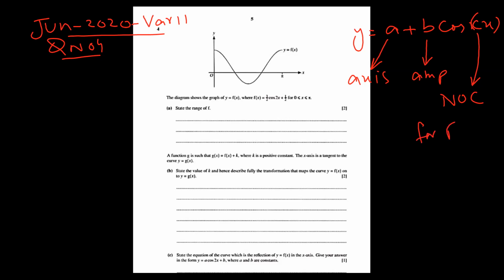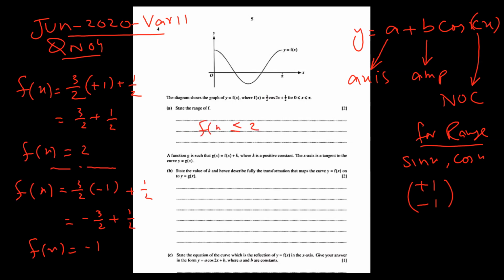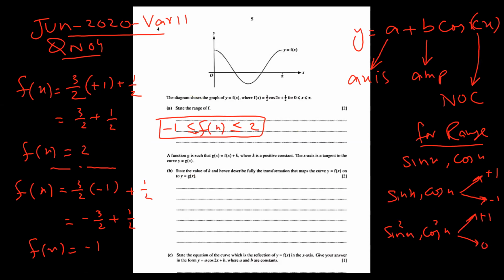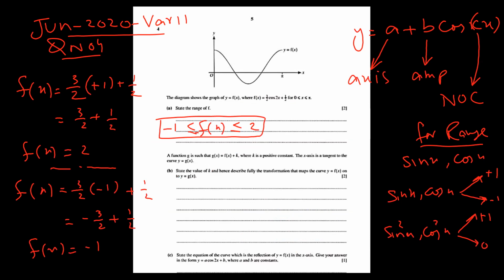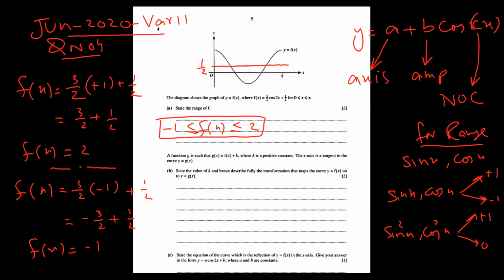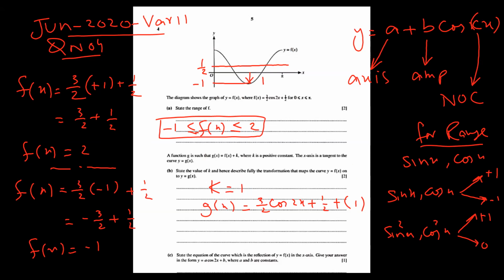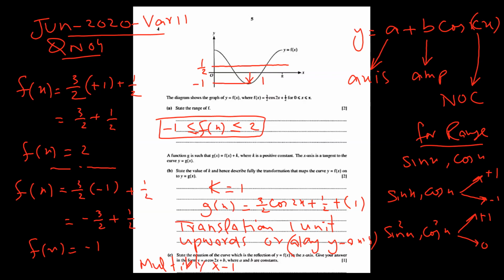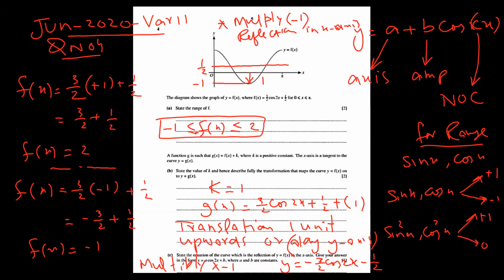Jun 2020 Var 11 Q No 4 Topic AS Level Transformation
9709/s/20/11/Q No 4